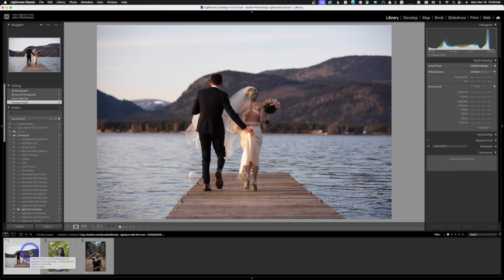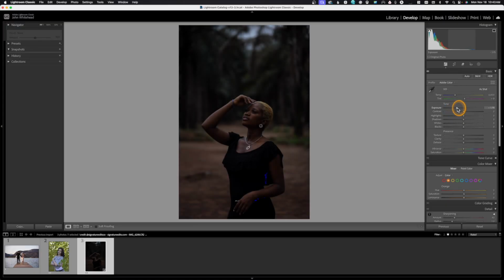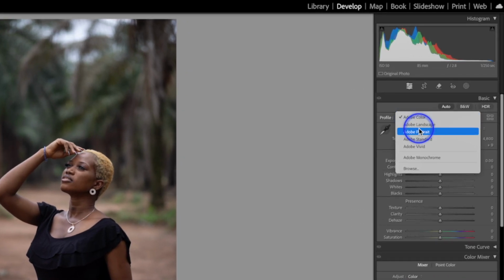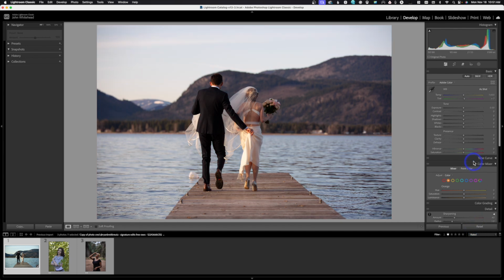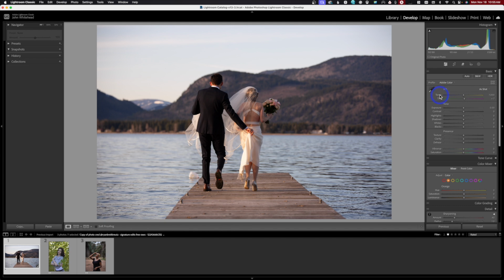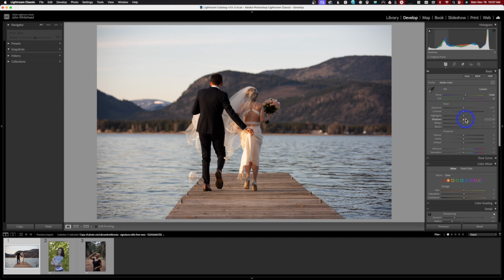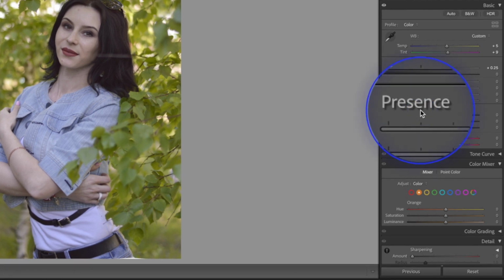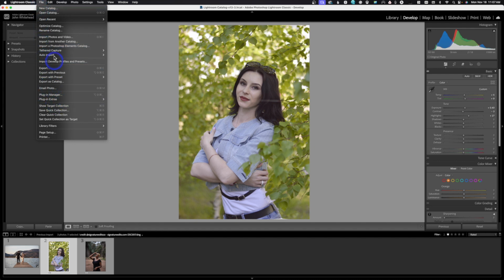White Balance & Tone Simplified: Lightroom Develop Module Guide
White Balance & Tone Simplified: Lightroom Develop Module Guide. FREE DOWNLOADABLE PDF AVAILABLE ON WEBSITE.
Adobe Lightroom Classic is a powerful tool for photographers, offering extensive options for fine-tuning images in the Develop panel. Key to achieving your desired look are Adobe Profiles, White Balance, Tone, and Presence. Let’s break down each of these essential features.

Time Stamps:
1:14 Histogram
4:25 Basic Layout
6:30 Adobe Profile
8:52 White Balance
12:11 Reset
13:12 Tone
16:48 Second Image
18:45 Presence

1. Adobe Profiles: The Foundation of Your Edit

Adobe Profiles are the starting point for how Lightroom renders your raw image. Think of them as the blueprint for your edit. They determine the initial look of your photo by defining color, contrast, and tonality.

Where to Find It: Located at the top of the Basic panel, under the Profile dropdown menu.

Default Options:

Adobe Color: A vibrant, versatile profile for general photography.

Adobe Landscape: Boosts greens and blues, ideal for nature shots.

Adobe Portrait: Optimized for skin tones.

Adobe Monochrome: Perfect for black-and-white edits.

Creative Profiles: Add an artistic flair by adjusting the Amount slider for intensity (available for some profiles).

Pro Tip: Profiles do not alter your sliders, making them a great first step before fine-tuning.

2. White Balance: Setting the Mood

White Balance adjusts the color temperature and tint of your photo, correcting color casts to ensure accurate hues.

Temperature Slider: Balances warm (yellow) and cool (blue) tones.

Tint Slider: Adjusts the balance between green and magenta.

Eyedropper Tool: Click on a neutral (gray or white) area in your photo to set an accurate white balance.

Pro Tip: While auto settings often do a good job, creative adjustments can evoke a specific mood. For instance:

Warm tones enhance sunsets.

Cooler tones can bring a dramatic feel to snowy landscapes.

3. Tone: Mastering Brightness and Contrast

The Tone section contains sliders for managing exposure, contrast, and the light distribution across highlights, midtones, and shadows.

Exposure: Adjusts overall brightness.

Contrast: Increases or decreases the difference between light and dark areas.

Highlights & Shadows: Fine-tune bright and dark areas without affecting the entire image.

Whites & Blacks: Set the brightest whites and darkest blacks for a balanced tonal range.

Pro Tip: Use the histogram to prevent clipping. Hold down the Alt/Option key while dragging Whites or Blacks to see when details are lost.

4. Presence: Adding Depth and Detail

The Presence sliders enhance texture, clarity, and vibrancy to make your photos pop.

Texture: Accentuates fine details, like skin or fabric, without affecting the entire image.

Clarity: Adds midtone contrast, creating a crisp, punchy look. Be cautious; too much can look unnatural.

Dehaze: Reduces atmospheric haze, great for landscape photos.

Vibrance & Saturation:

Vibrance: Boosts less-saturated colors while protecting skin tones.

Saturation: Intensifies all colors evenly.